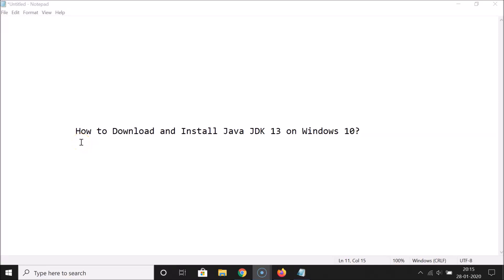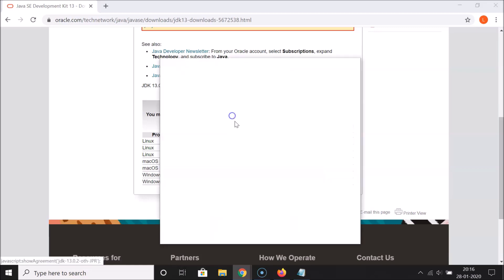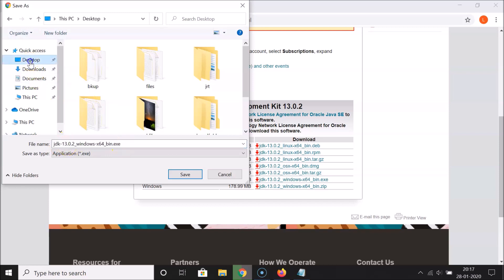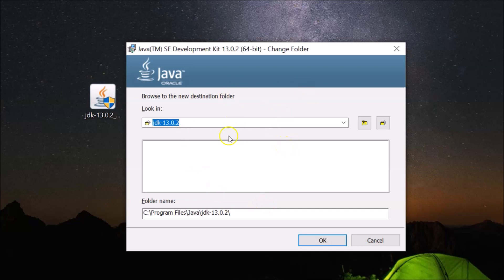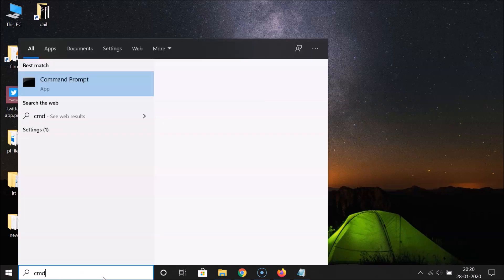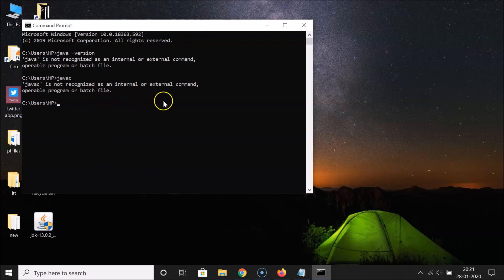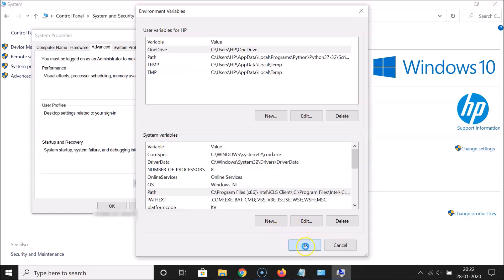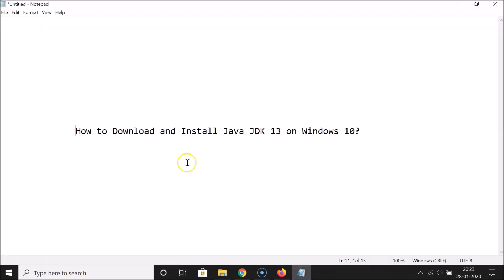How to Download and Install Java JDK 13 on Windows 10?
and then do a search for 'Java JDK 13 download'.

Step 3: Download the executable file of Java JDK 13 by accepting the license agreement.

Step 4: After downloading, Double click on exe file, and follow the wizard to install it.

Setting up Environment Variable:-

Step 1: Go to control panel.

Step 2: Click on 'System and security', and then click on 'system'.

Step 3: Click on 'Advanced system settings', and then click on 'Environment variables'.

Step 4: Now, Under 'system variables', select the 'Path' variable, and then click on 'Edit'.

Step 5: Now copy the path of bin folder where you have installed the java jdk 13.

If you have installed in C drive, the path should be:-

C:\Program Files\Java\jdk-13.0.2\bin

Step 6: Now, go to 'path' variable in 'system variables', click on Edit.

Step 7: Click on 'New', and then paste the 'path of bin' folder.

Now, go to command prompt and type the commands like:-

Java -version, javac etc.

It's done.